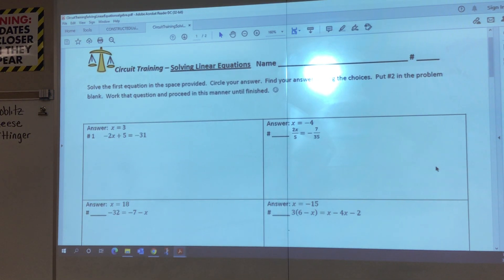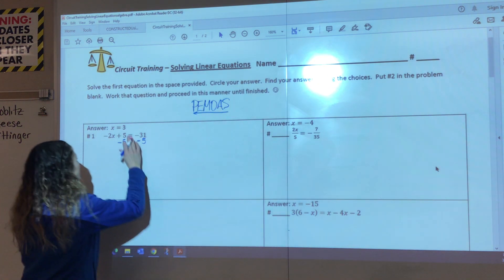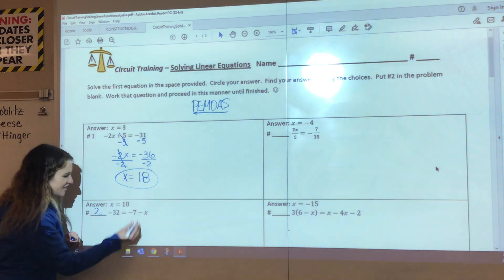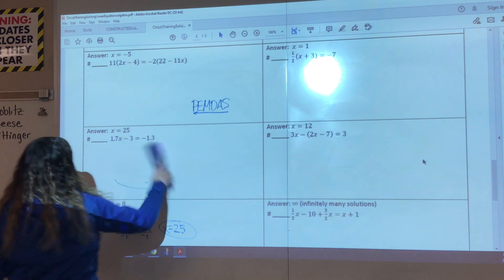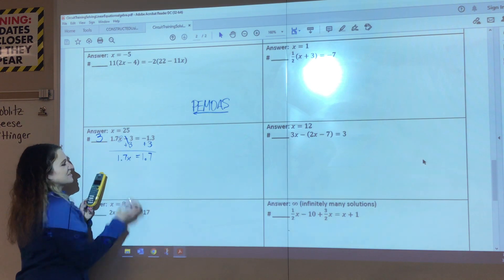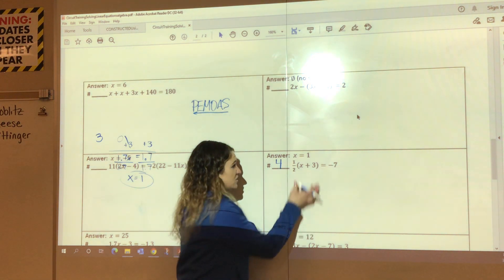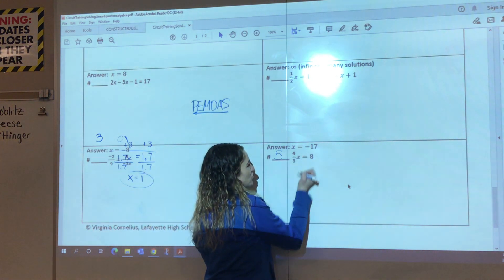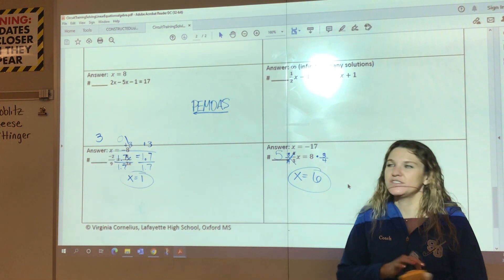Algebra Circuit: solving equations